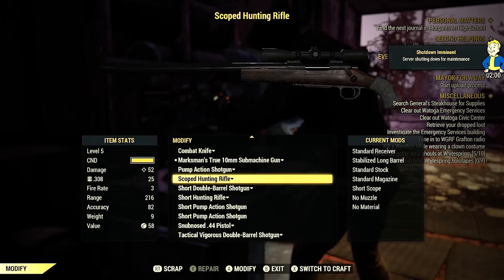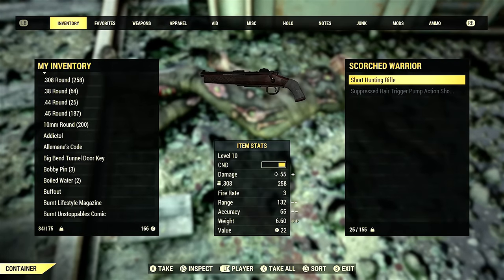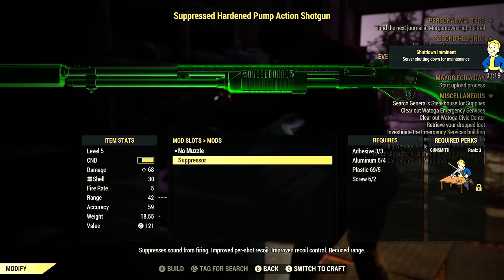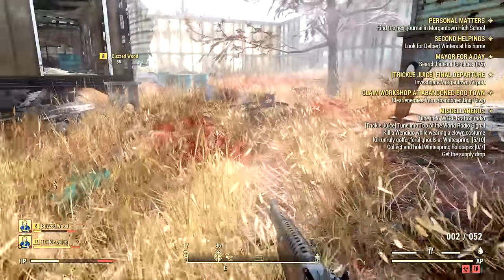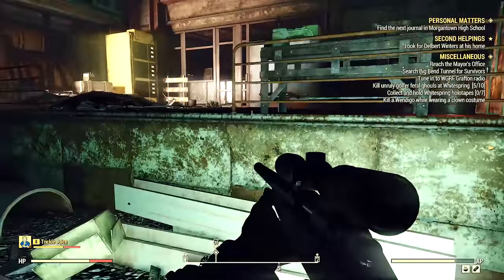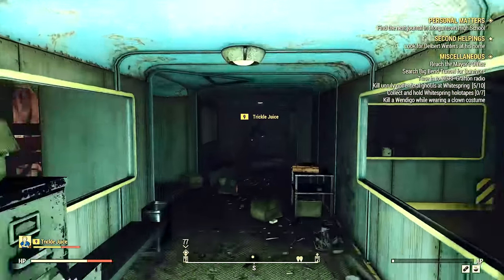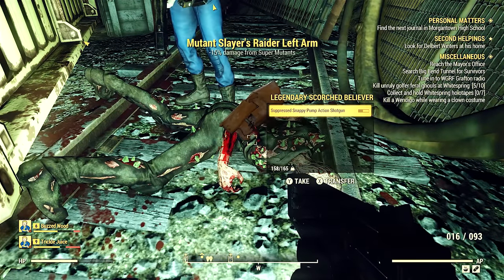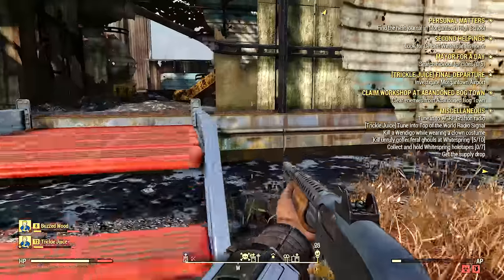NEW Pump Action Shotgun In Fallout 76 BETA! (UNLIMITED MODS!)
The NEW Pump Action Shotgun is in Fallout 76 as you can see in my BETA gameplay and I show you the best ammo farming location I've seen so far and more!